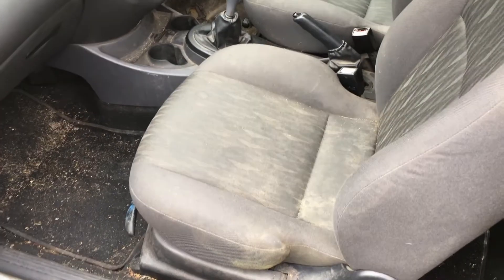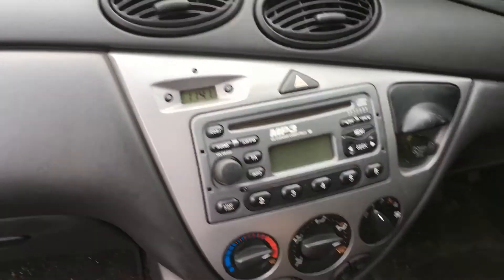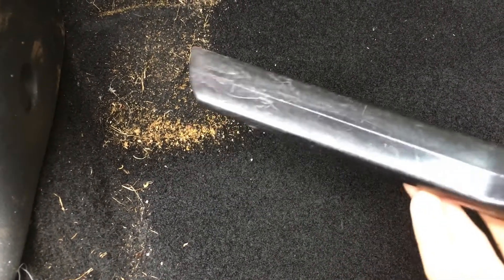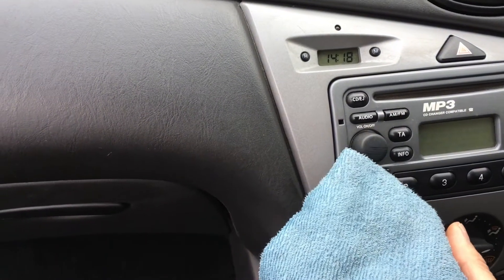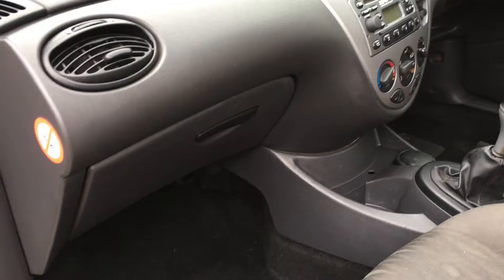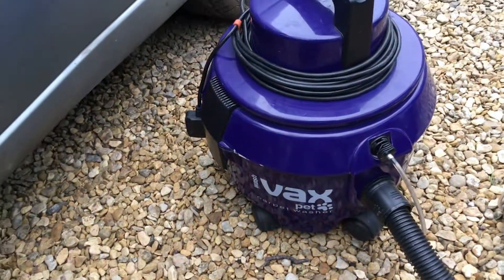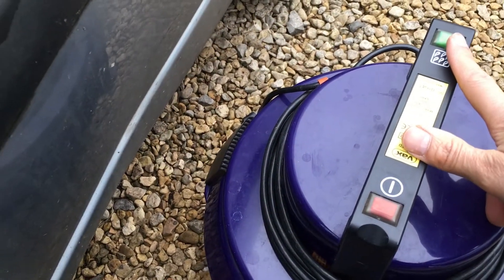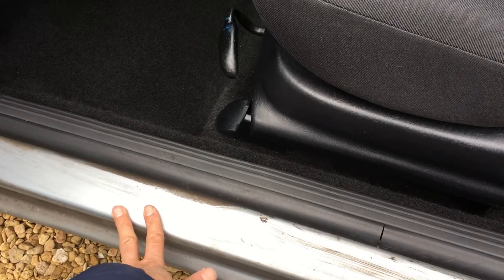Filthy Focus Transformed - How to Valet & Detail Your Car Like a Pro! Part 1 - Interior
In this video we will be showing you practical techniques and tips to valet and detail your car like a professional. This is part 1 - the interior. Part 2 - exterior to follow.

This video is brought to you in association with We Buy Cars Bristol (UK).